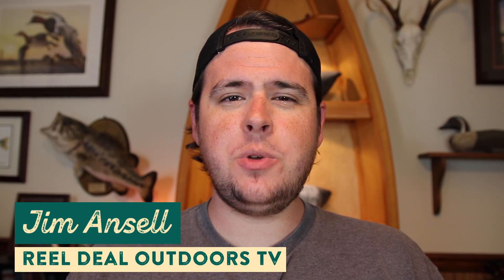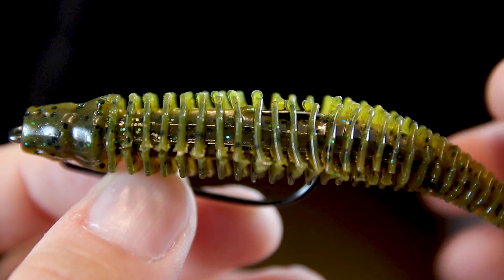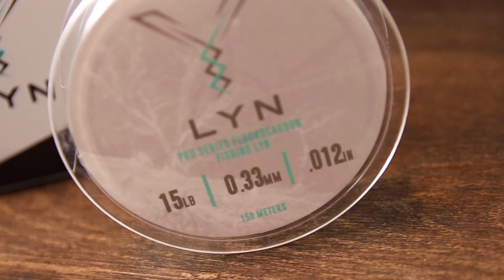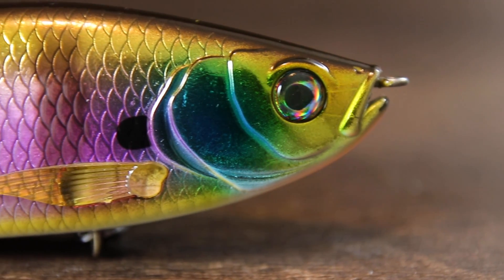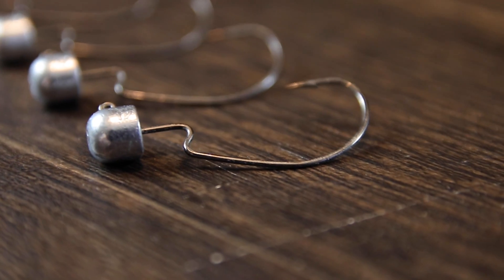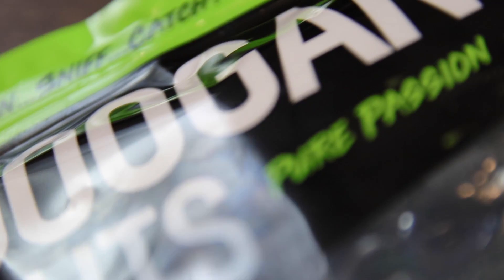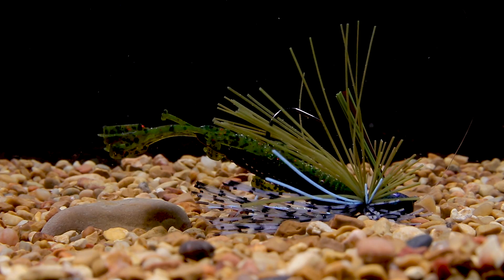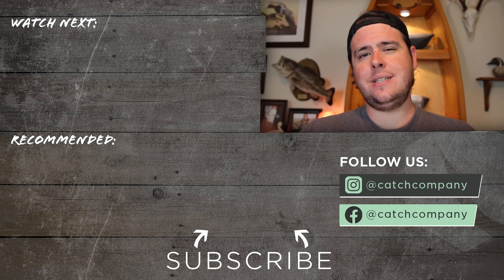Breaking Down 5 UNIQUE Fish MAGNETS! | 𝗧𝗵𝗲 𝗝𝘂𝗶𝗰𝗲 𝗘𝗽. 𝟭𝟬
𝙏𝙝𝙚 𝙅𝙪𝙞𝙘𝙚 is and up-close look at some of the latest baits and fishing products added to Karl's Bait & Tackle. Here in episode 10, Jim Ansell from Reel Deal Outdoors breaks down a super unique soft plastic from 10,000 Fish, some slick fluorocarbon line, a big fish hunting glide bait from Molix, a weedless Ned head from Owner, and a whole boatload of smaller sized Googan baits. Jim explains what makes each bait/gear unique and effective, and drops some tips that you can use to catch more fish when fishing these baits!

00:00 - Intro
00:23 - 10,000 Fish Yoto Worm
01:28 - Lyn Pro Series Fluoro
02:34 - Molix Glide Bait 178
03:30 - Owner Hooks Offset Block Heads
04:34 - Googan Squad Soft Plastic Lures